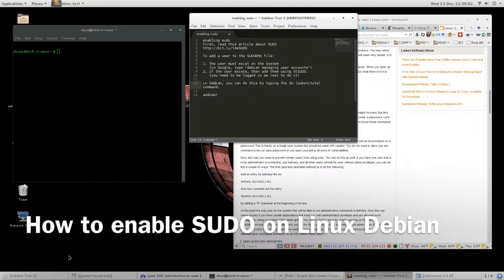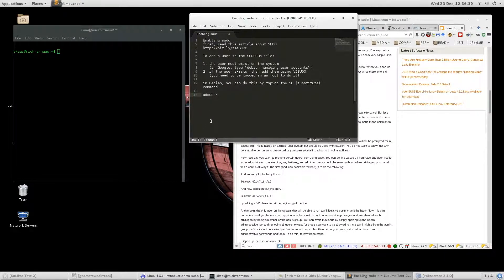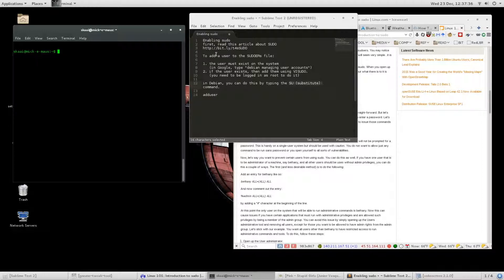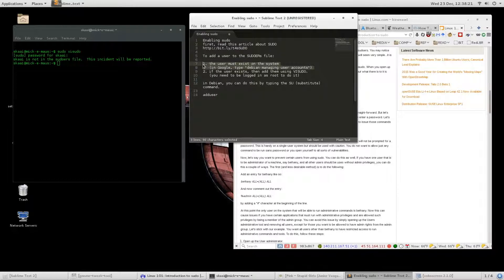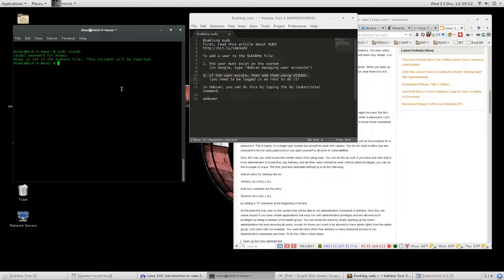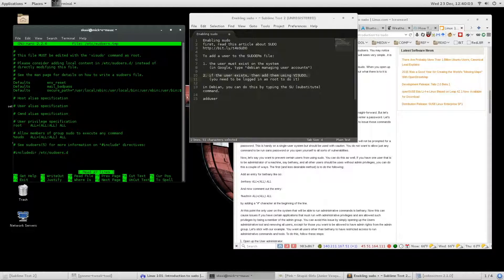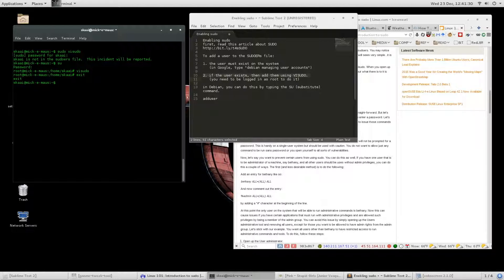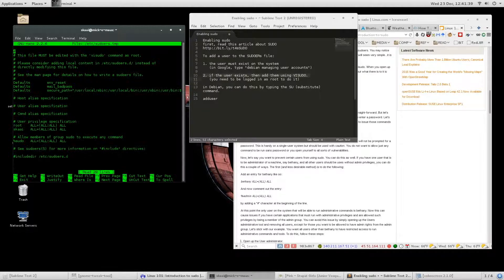adding yourself to SUDO in Debian Jessie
a brief tutorial on how to add yourself to the SUDOERs list in order to execute high-level commands. Before doing this, please visit the link I listed